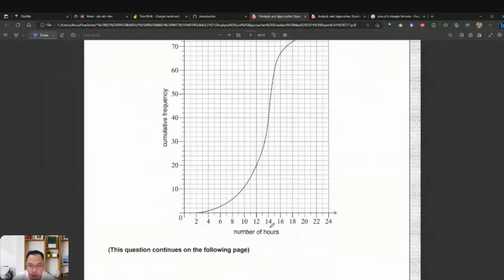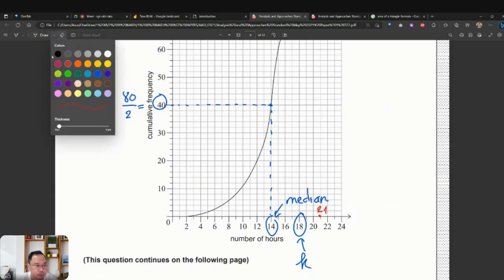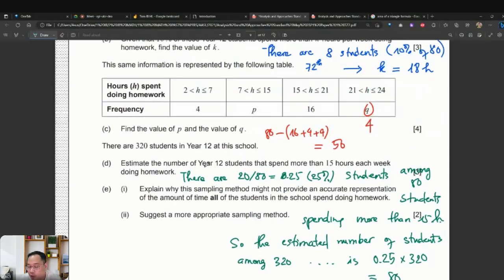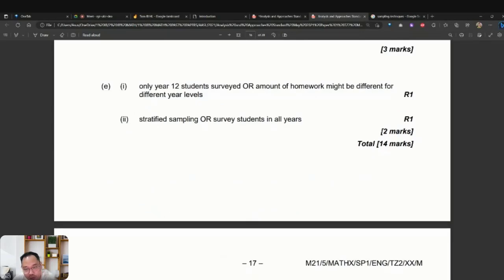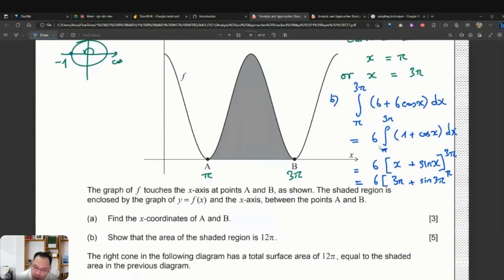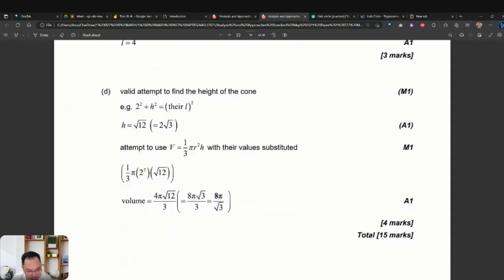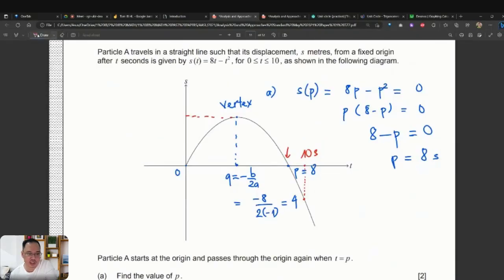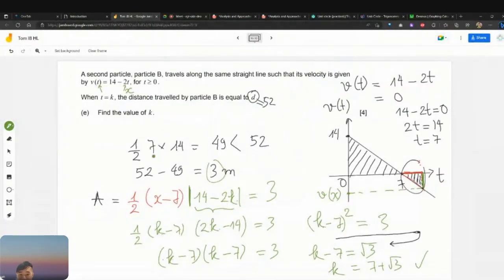Paper 1 TZ2 Math AASL May 2022